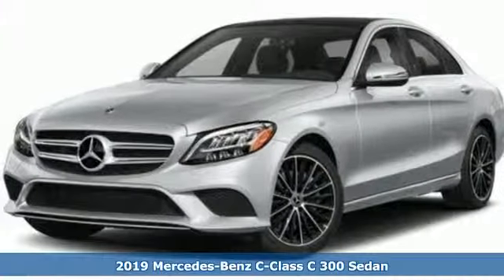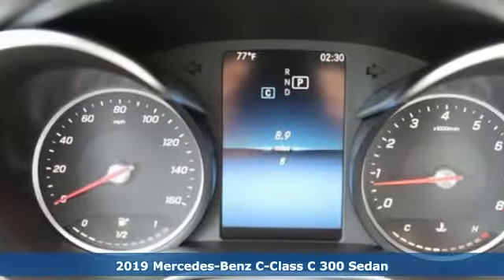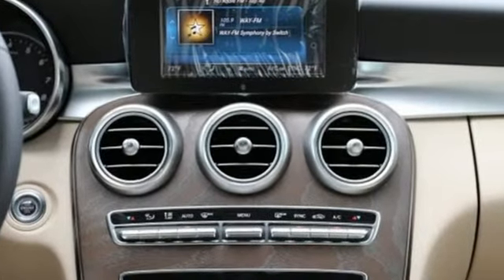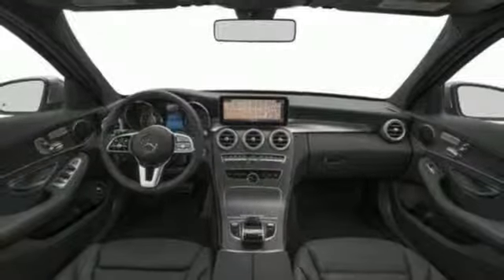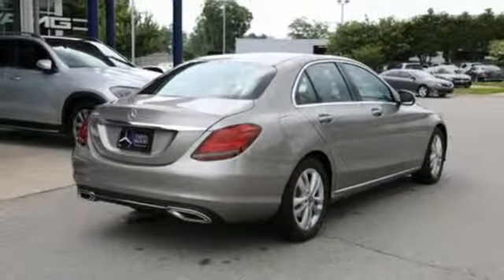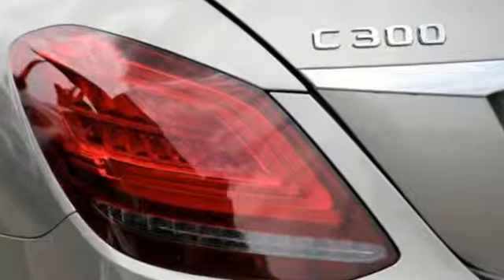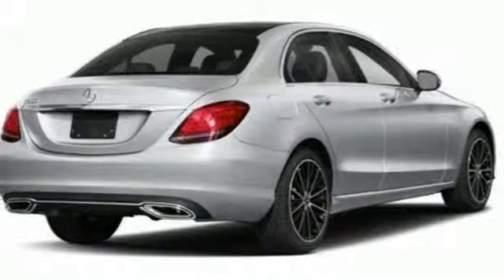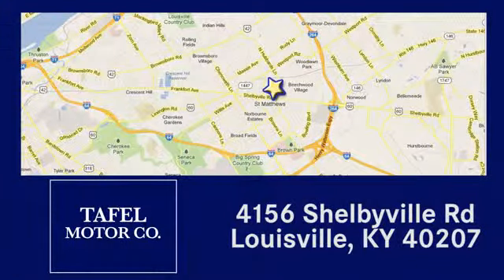2019 Mercedes-Benz C-Class Louisville KY Elizabethtown, KY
Year: 2019
Make: Mercedes-Benz
Model: C-Class
Trim: C 300
Engine: 4 Cyl. 2.0 L
Transmission: Automatic
Color: MOJAVE SILVER
Interior: BEIGE MB-TEX
Stock #: M18273
VIN: 55SWF8DB0KU319825

Address:
4156 Shelbyville Road